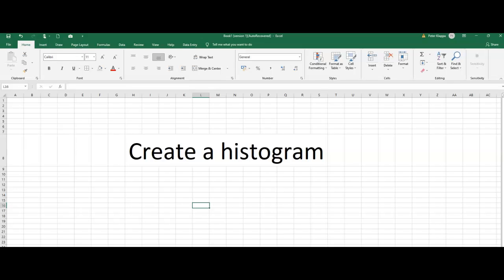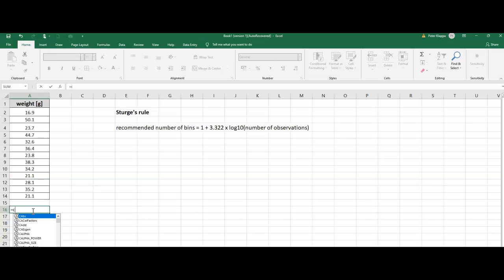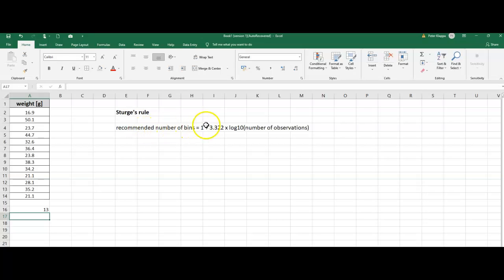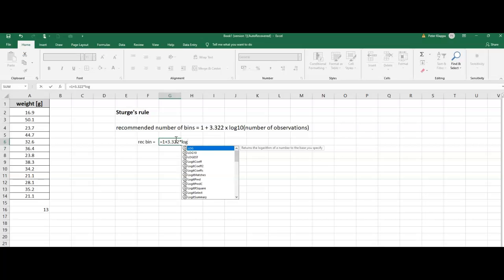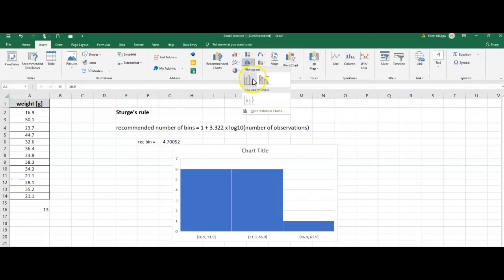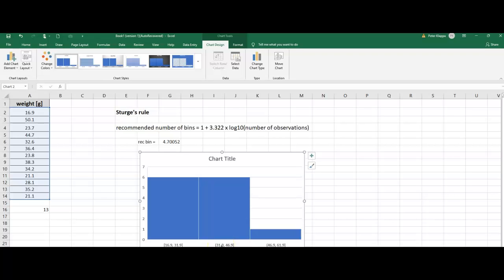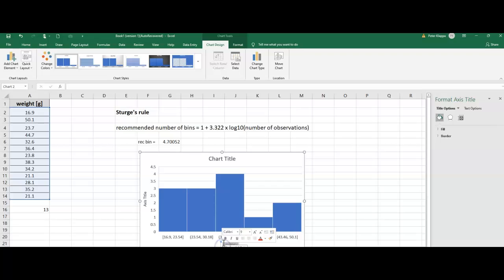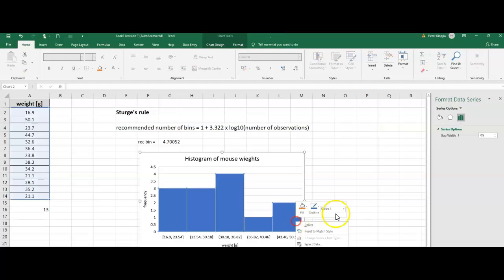histogram of continuous data in Excel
How to create a histogram of continuous data in Excel